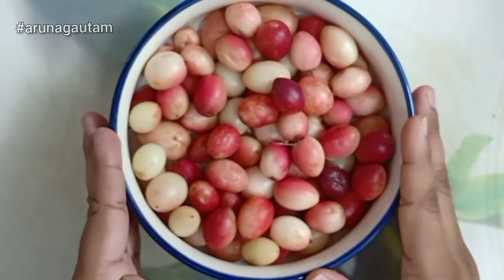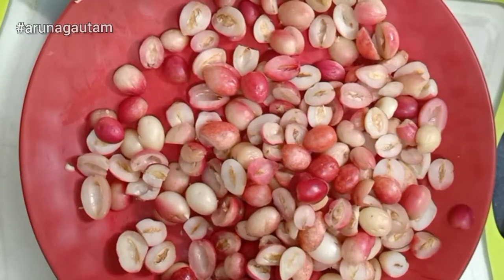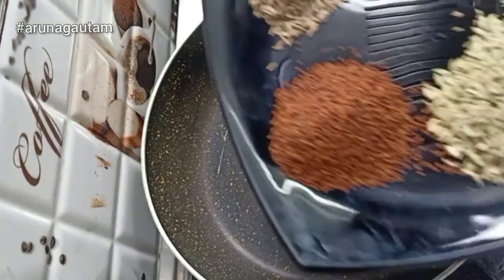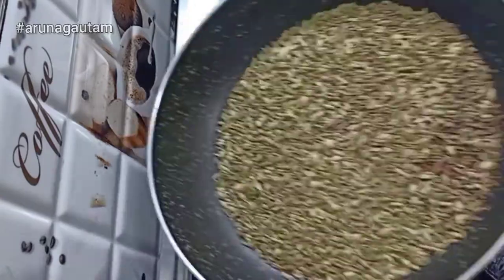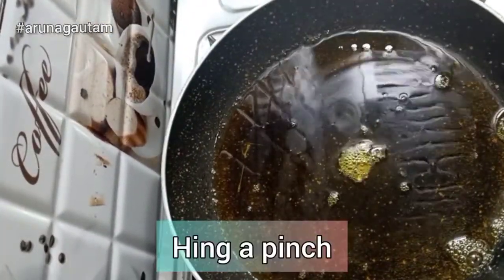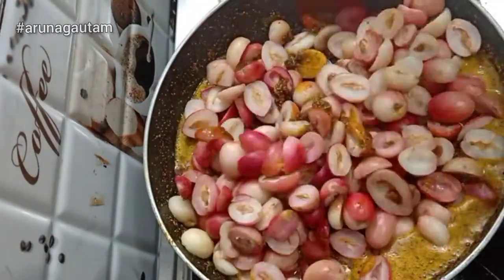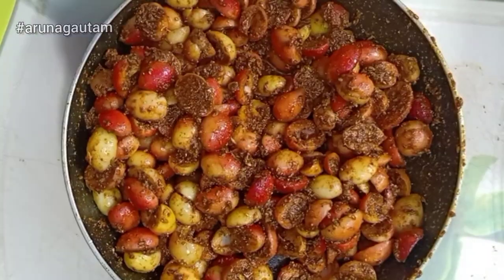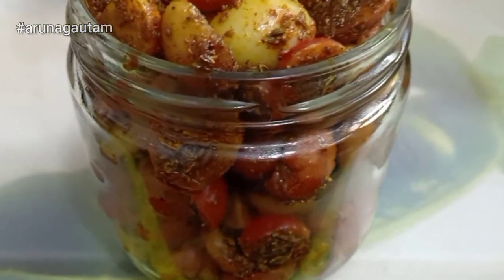करोंदें का आचार जो १ साल तक ख़राब न हो | Karonda Pickle | Karonde ka achaar